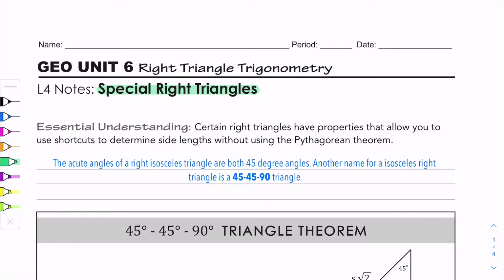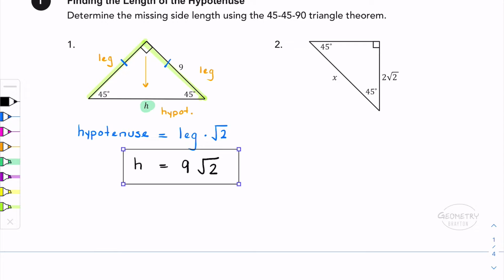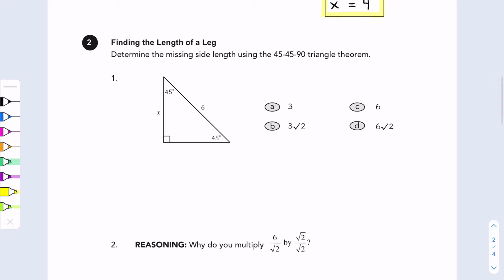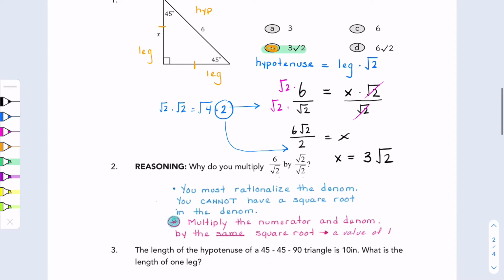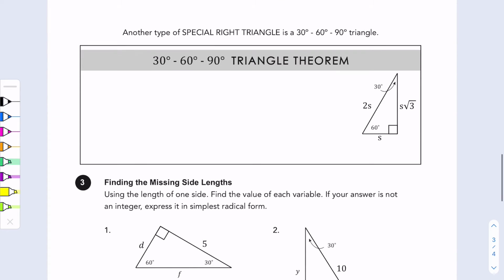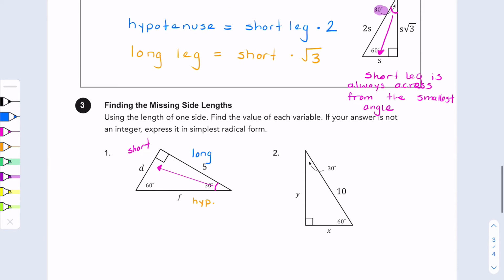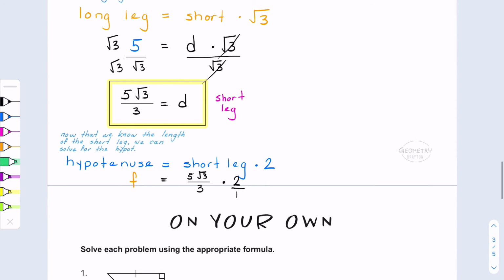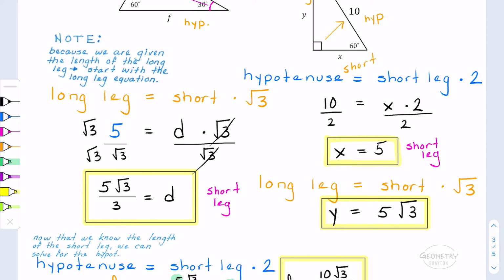GEO U6 L4 NOTES